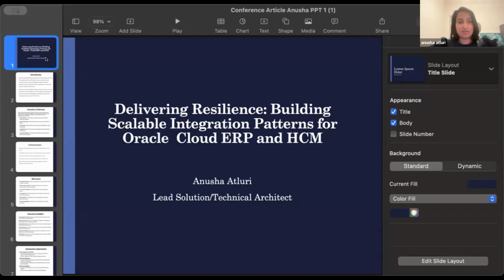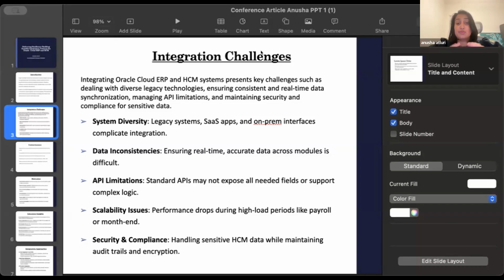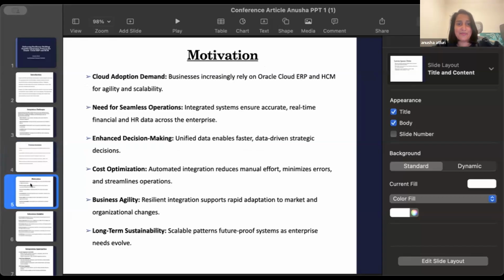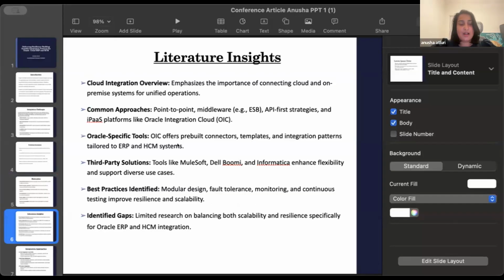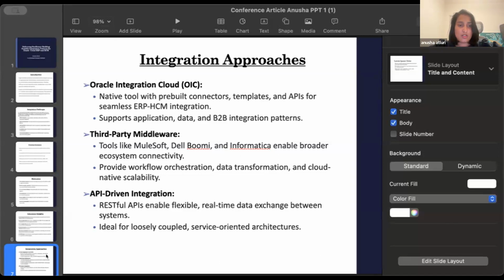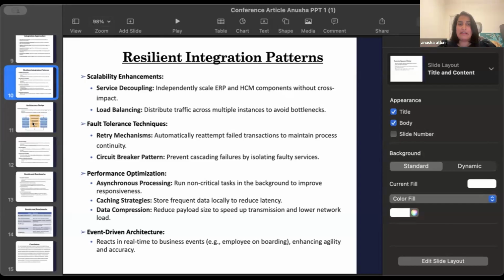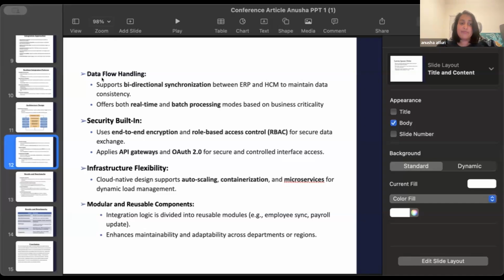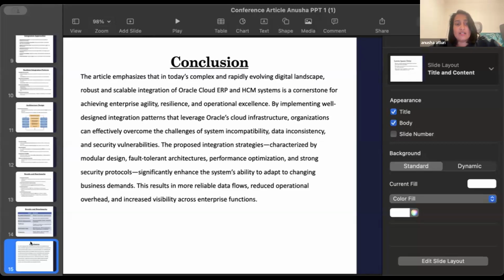Delivering Resilience: Building Scalable Integration Patterns for Oracle Cloud ERP and HCM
Anusha Atluri, SR Oracle Techno Functional consultant at Oracle, USA

Abstract

One of the main obstacles in the proper integration of Oracle Cloud ERP and HCM systems is their enormous capacity for both scalably and resilience. These two systems which in their individual capacity are quite powerful demand integration strategies of robust nature to ensure that they are collaborating faultlessly as the organizations grow and the services offered are becoming the content of data. On the top position is the challenge of keeping the performance, data consistency, and uptime while managing very complex business processes throughout the two systems at the same time. This article is going to introduce the scalable integration patterns whose aim is not only to deal with these issues but also to maintain the systems' resilience. By means of modular integration designs, data synchronization, and automation, the proposed models facilitate the seamless communication between Oracle Cloud ERP and HCM, the systems adjusting to the businesses' growing requirements. Resilience comes from a fault-tolerant architecture, explaining that the system can manage errors gracefully and in the worst case, minimize the loss of service. The agencies that carried out the study point out the necessity of cloud-native tools and the use of best practices in making effective and robust integrations. Such tools are gaining in importance in the light of the unexpected dislocation that they could cause but still, service quality should not be compromised. These scalable integration patterns were designed specifically to be flexible so that the organizations could change their operations without any difficulty. Moreover, the article highlights the significance of automated automation in the avoidance of errors and inefficiencies that are mainly connected with manual interventions. Bringing all this into focus, this study is motivated by the continuous improvement of cloud tools and the requirement of organizations to create systems that are not only flexible but also resilient. In real business life, the implementation of these integration patterns would lead to the cloud ERP and HCM systems of the organization being able to be optimized, thus ensuring their success in the long-run run of the business. The next battlefield for cloud integration points to more and more automation, smarter ways of dealing with data, as well as the transformation of the architectures that will support the developing technological features and business environments.

Oracle Cloud ERP, Oracle Cloud HCM, Scalable Integration Solutions, Cloud Integration, ERP Resilience, Enterprise Resource Planning, Human Capital Management.